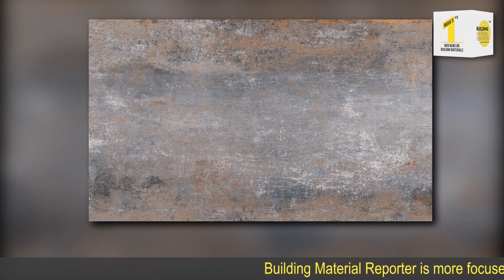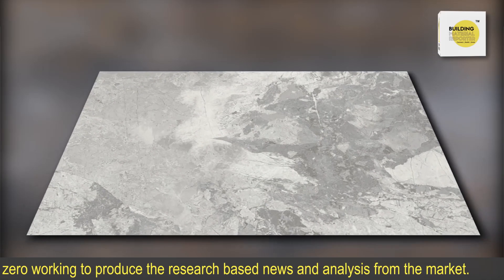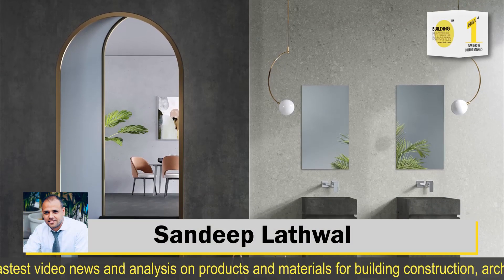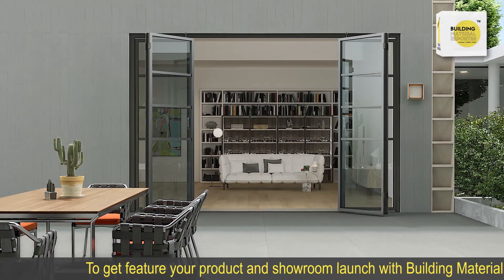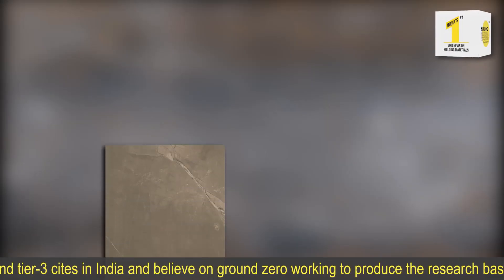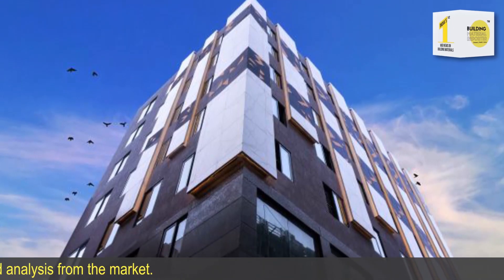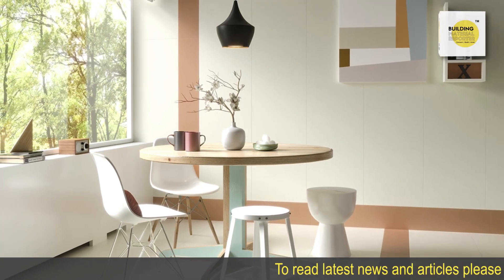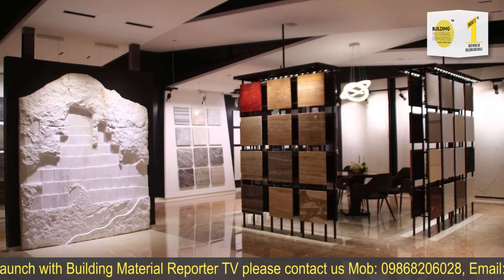CMC Ties Up with KalesInterflex | The Slim Porcelain Tiles | Exterior and Interior Wall Cladding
Porcelain Slim Slabs have emerged as a viable alternative to increasing demand for innovative and technologically superior material. These ceramic slabs are known for their strength, lightweight, flexibility, and adaptability. CMC has exclusively partnered with international tile manufacturers including Turkey’s leading brand, Kalesinterflex.

About Building Material Reporter

Food, Clothes & Shelter— three fundamental necessities of our lives. Well, we dwell on the last and deal with everything required to build a building from start to finish. Yes, construction is a tiring beyond imagination process. Thanks to the advancement of technology, we have equipment, adept architects, and products that make the task easier for the humankind. And with this thought, invoked a vision to aid the industry and commoners even more—by acting as a bridge in-between.

And thus born the naive idea of:

'Building Material Reporter (BMR)' — E.V.E.R.Y.T.H.I.N.G of [ABCD] Architecture | Building | Construction | Design

BMR is your one-stop guide and knowledge platform for the architecture, design, and building industry. Our painstakingly sourced projects, product features, articles, interviews, and opinions are presented to showcase the real essence of the industry.

BMR is steadily becoming India's fastest-growing video platform relating to architecture and design.

Have something in mind?

Produced By:
Building Material Reporter a product by ‘Business Mantra Reporter Pvt. Ltd’